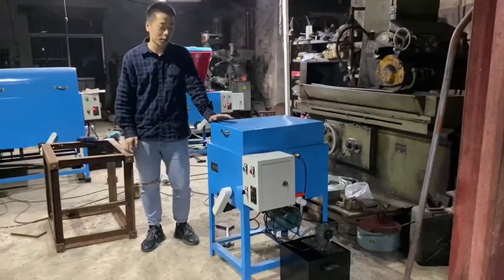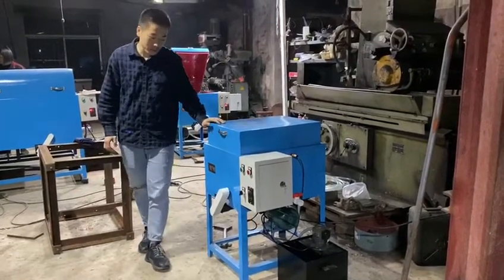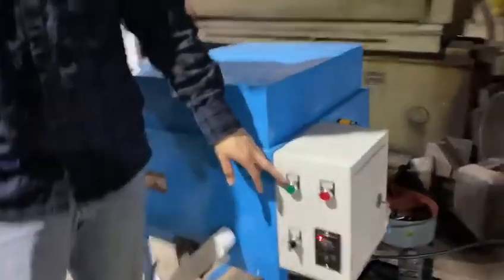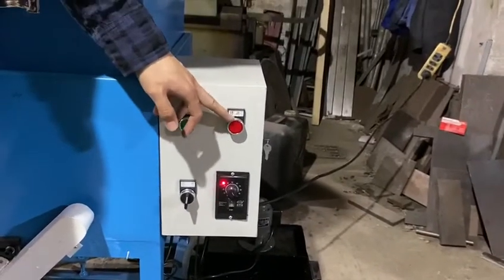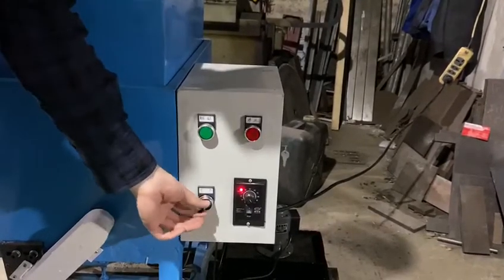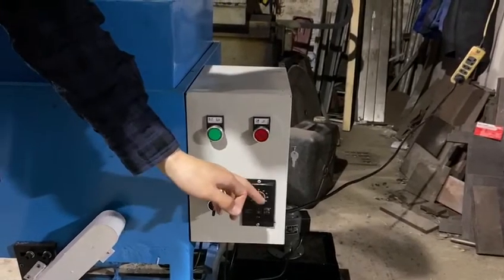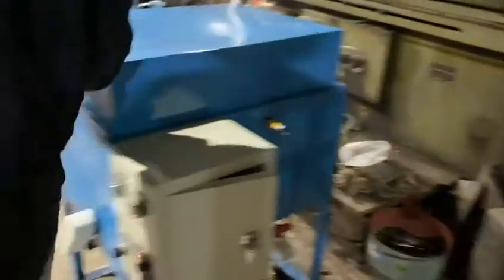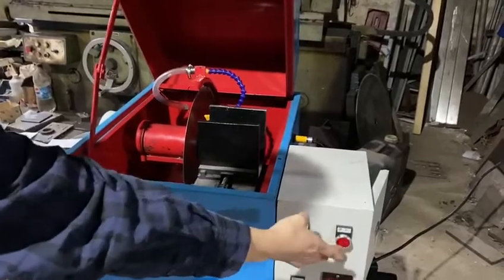How to use a 14'' lapidary slab saw? LS-004-14 User Video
This kind of lapidary slab saw is made with the size 14''(350 mm),we can use it to cut gemstone/lapidary like jade,agate,opal,quartz and jasper.
cutting depth can be 4.8''(120 mm)

We can help send the machine door to door,
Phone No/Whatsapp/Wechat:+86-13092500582